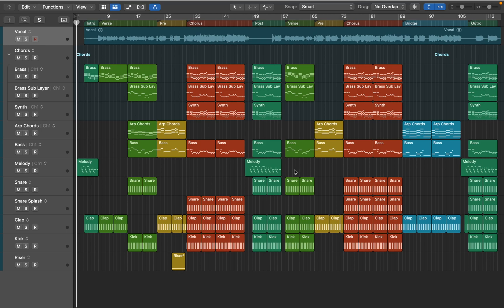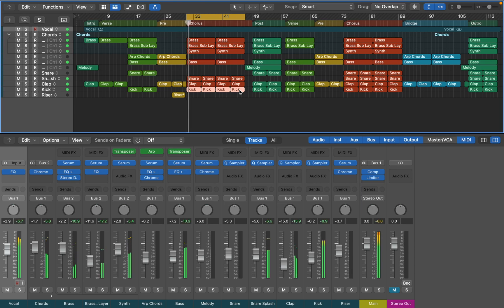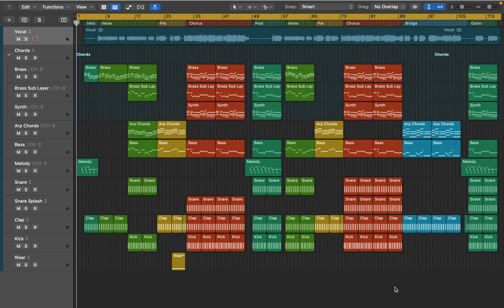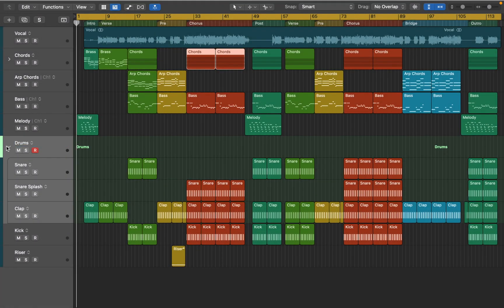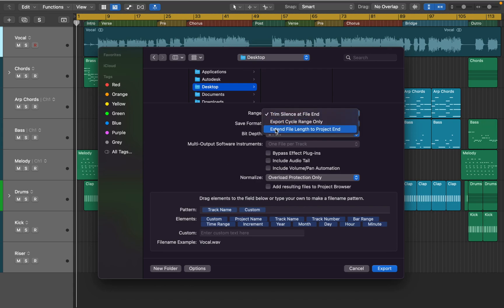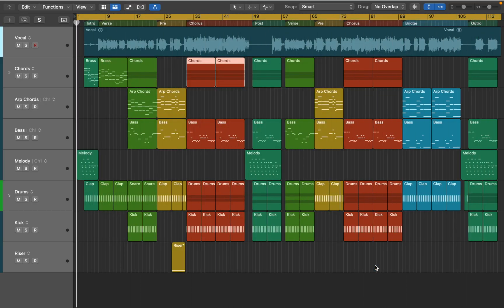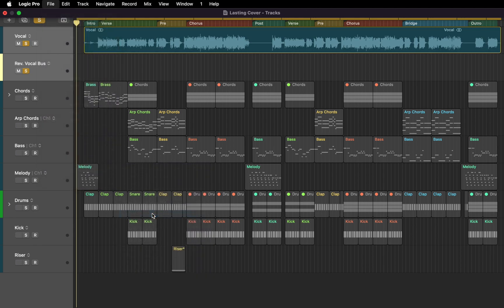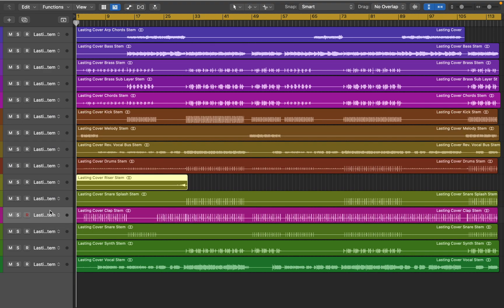Logic Pro: How to Export Stems / Multitracks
In this video I will show you how to export stems in Logic Pro.

Stems and multitracks are both ways to break a full song down into its various elements. In this video, I'm covering the difference between multitracks and stems as well as explaining what you should pay attention to before bouncing audio and how to prepare your Buses to be exported in Logic Pro.